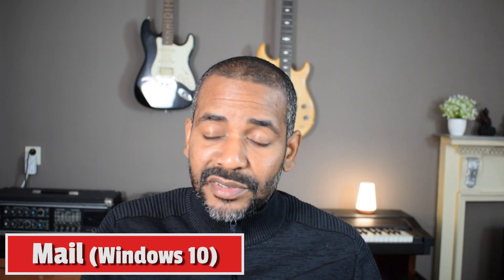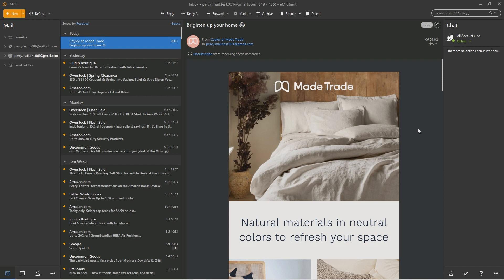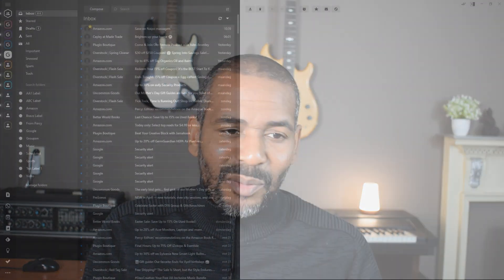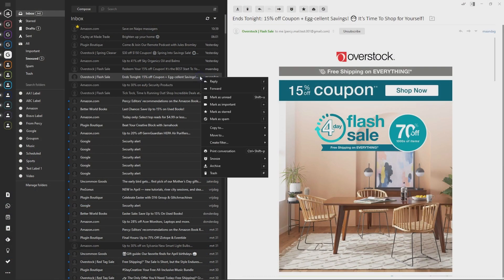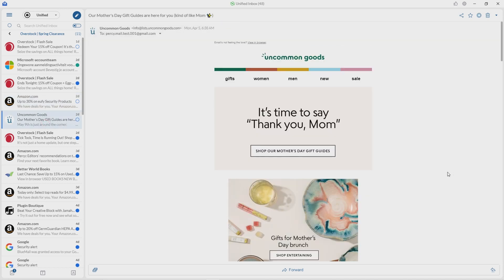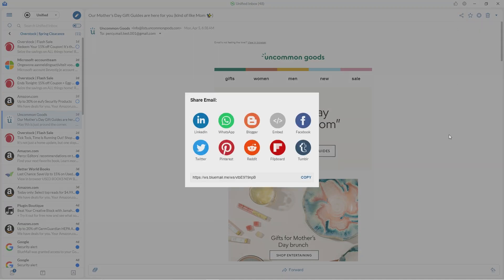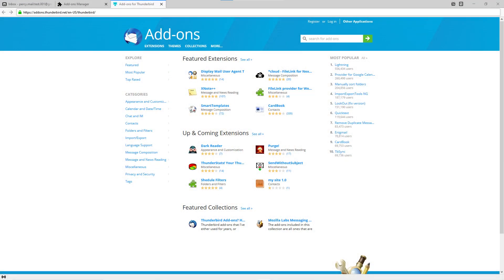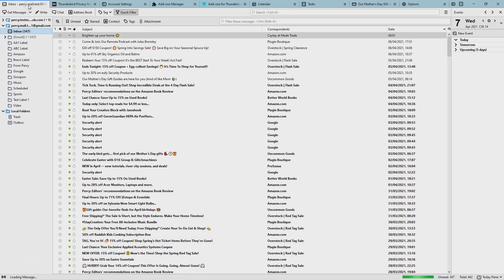5 Best Email Clients for Windows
Managing our email messages has become an important activity in our daily lives. Especially for those of us that have multiple email accounts and/or don't want to open our web browser every time to check and manage their email messages, it is recommended to use a desktop email client.
In this video, I discuss the 5 best email clients for Windows.

0:00 - Intro
1:07 - Windows 10 Mail
2:08 - eMTranslation
3:08 - Mailbird
4:52 - BlueMail
6:13 - Thunderbird